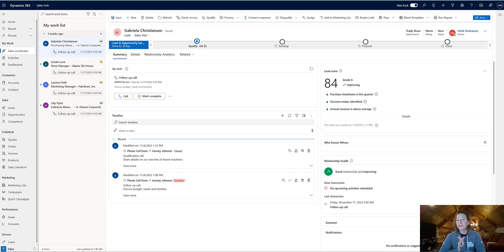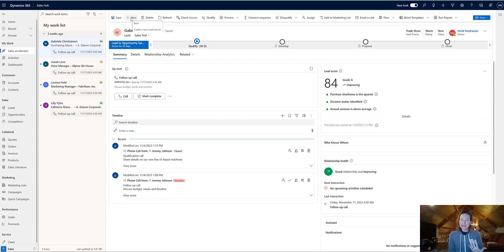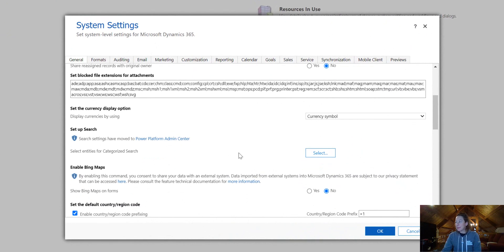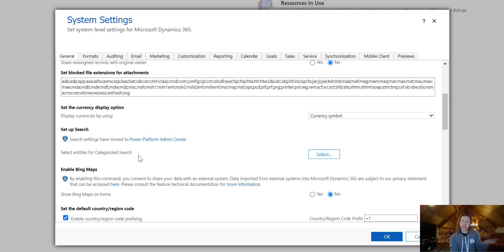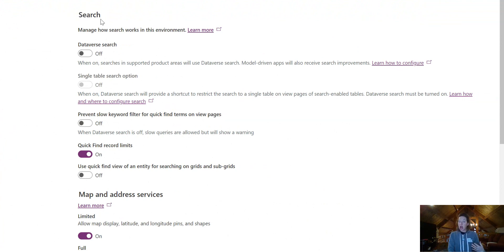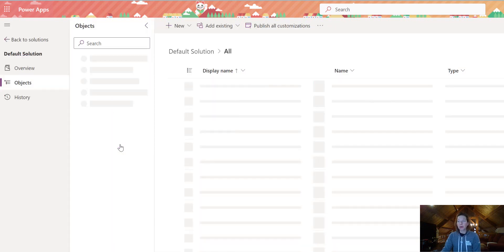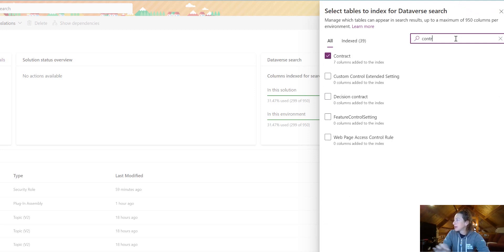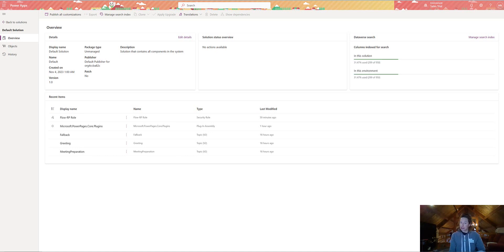Optimizing Dataverse for Model-driven App Global Search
This video shows two ways to update the tables used in Global Search for Model-driven apps:
0:00 Classic Interface
2:07 Dataverse search index